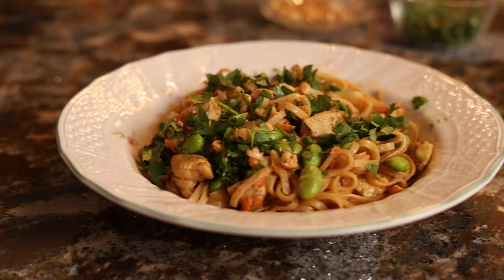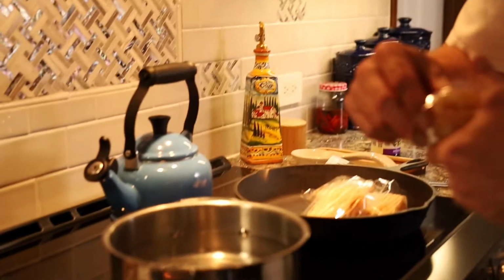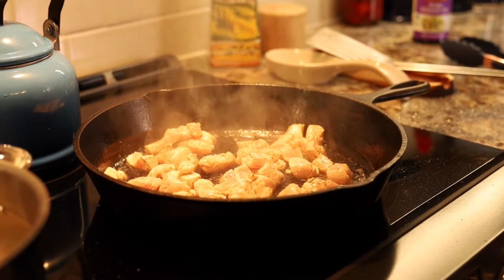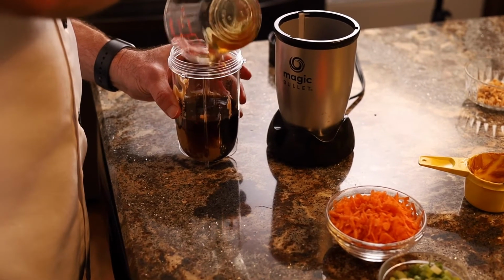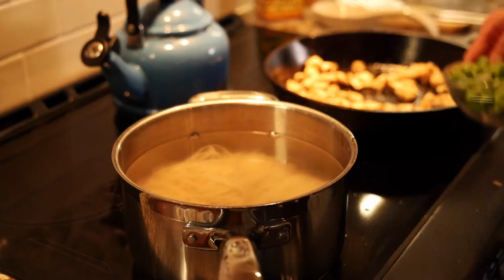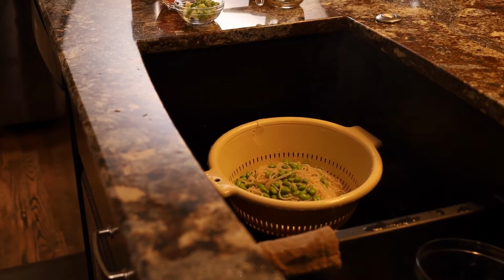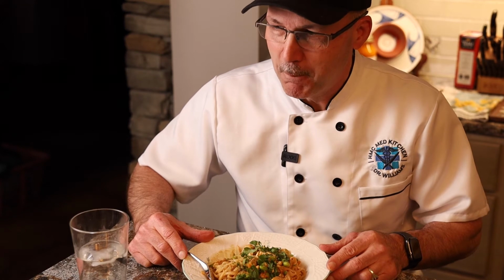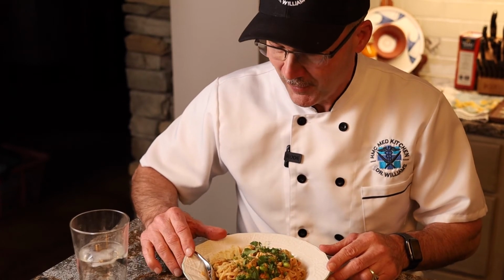HMC Med Kitchen | S2E5: Asian Peanut Chicken with Noodles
In this episode Dr. Mike creates a tasty Asian dish that is packed with legumes!

Health Ministries Clinic is family of Federally Qualified Health Centers (FQHC) serving the Harvey County community and greater Kansas. Whether you are insured, uninsured, or under-insured, we provide integrated medical, dental, pharmaceutical services, and behavioral health care to everyone.